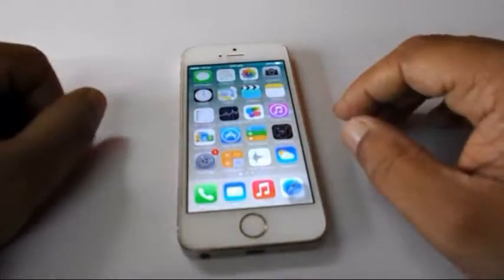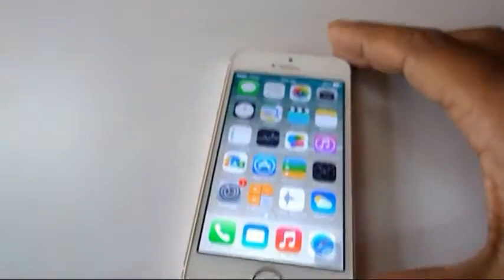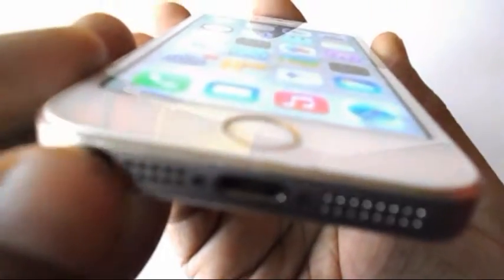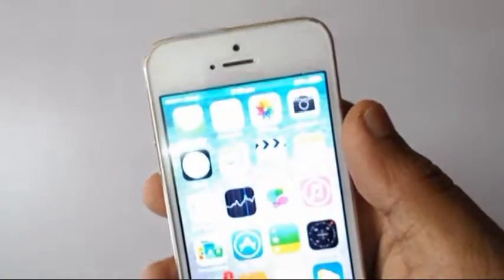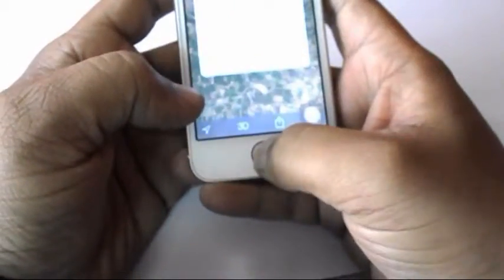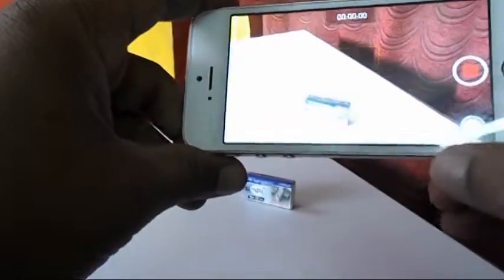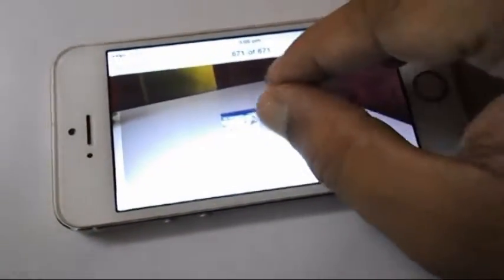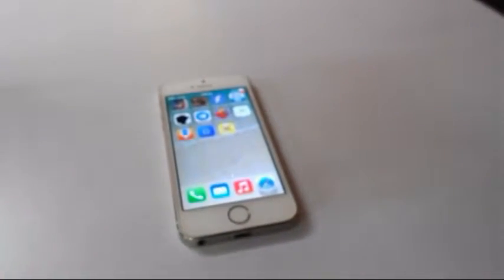Unboxing Apple iPhone 5 Hands On & Review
Apple iPhone 5 Hands On & Review... click this link for latest price and full specification.